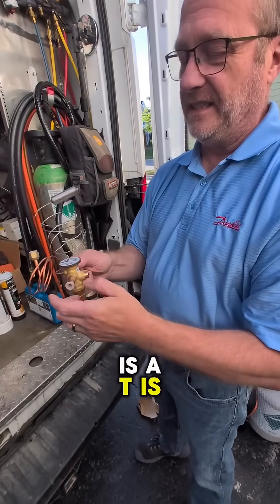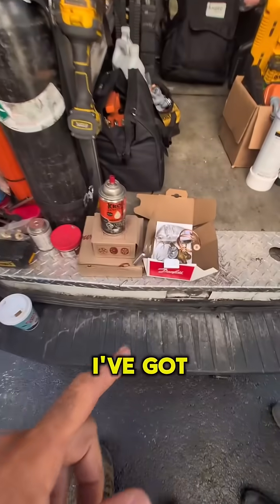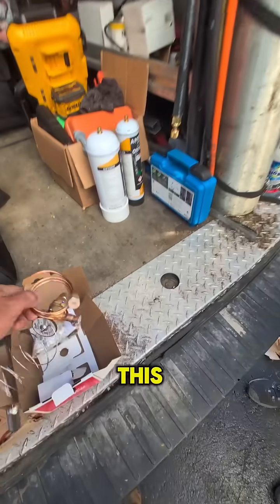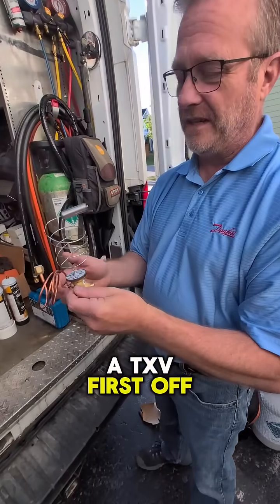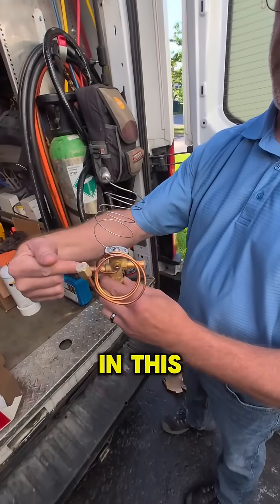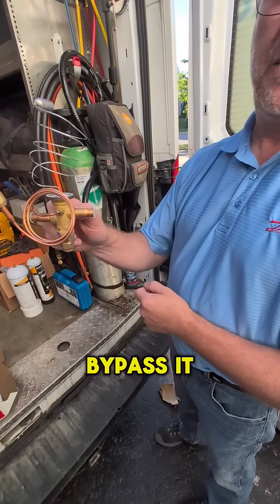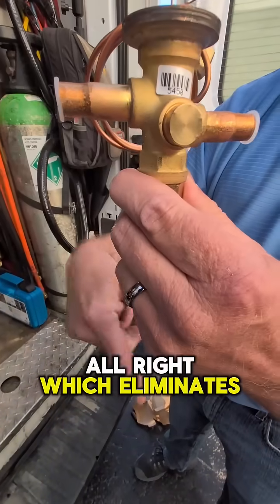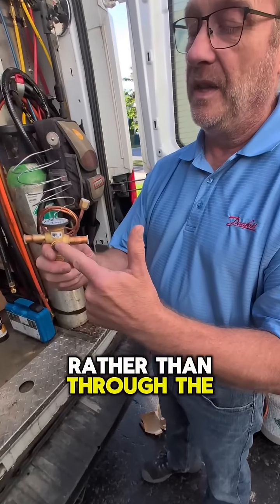Heat Pump TXV Danfoss TR6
Heat pump TXV...

We hooked up with Jamie Kitchen from Danfoss to discuss heat pump TXVs and the TR6 valve.

We will have more videos to come on this subject.